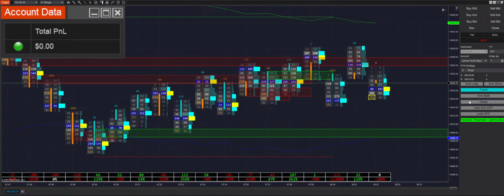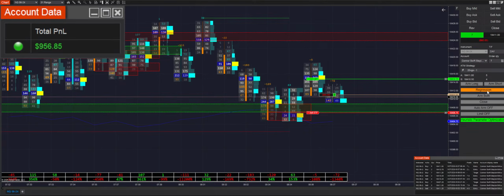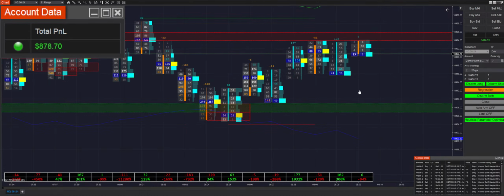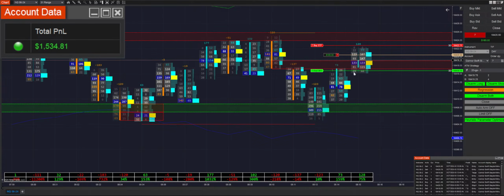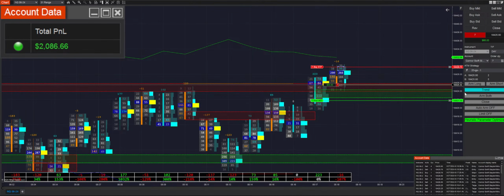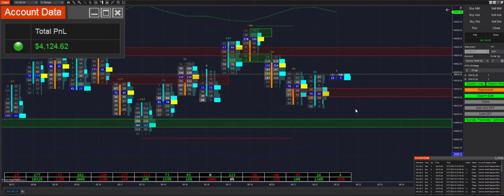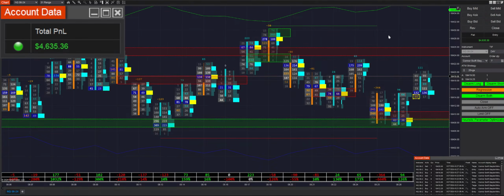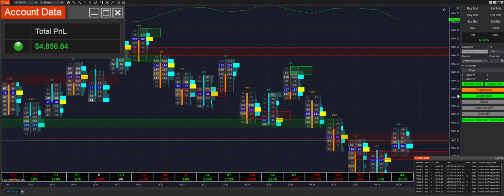Live Q&A - Talking and AlgoTrading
🔧 AnalyticaChart4+ & PolarityATI Settings Overview:

Imbalances:
    PolarityATI Imbalance Calculation Method: Horizontal
    AC4/+ Imbalance Calculation Method: Horizontal
    AC4/+ Low Side Minimum Volume: 0
    AC4 Imbalance Calculation Method: Multiplier
    POLARITY Imbalance Calculation Method: Alternative
    Polarity Min Imbalances: 1
Imbalances - Single:

Imbalances - Absorption (Within Bars):
    Display: Enabled
    Ratio: 1.5

Derived Areas (Between Bars):
    Type: Imbalances
    Number: 2

🔧 ATM Strategy Settings Overview:
Stop Loss: 16 Ticks
Profit Target: 17 Ticks
MIT For Profit: ENABLED
Stop Strategy: Custom (See Below)
       1. Auto Breakeven Profit Trigger: 11 Ticks
       2. Plus: -8
       3. Auto Trail: None